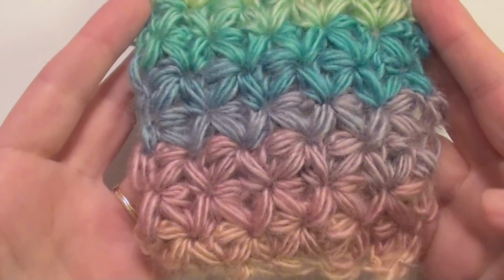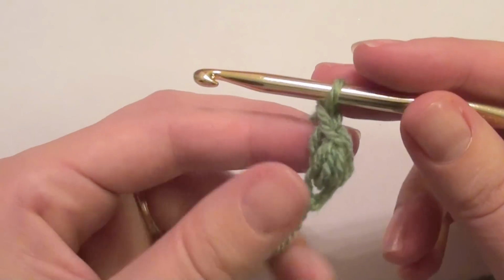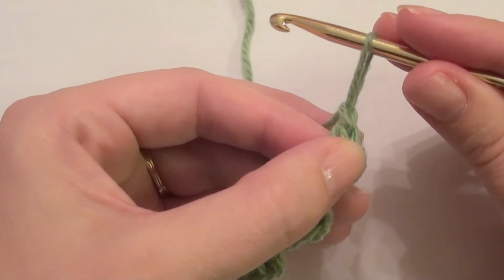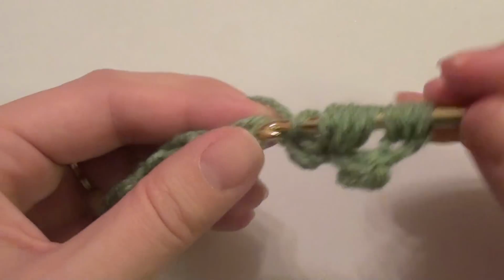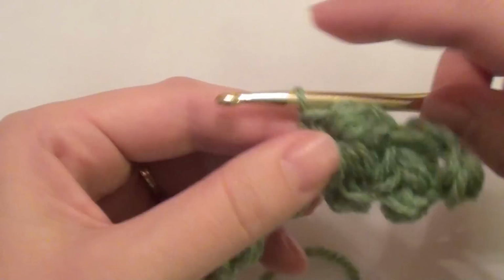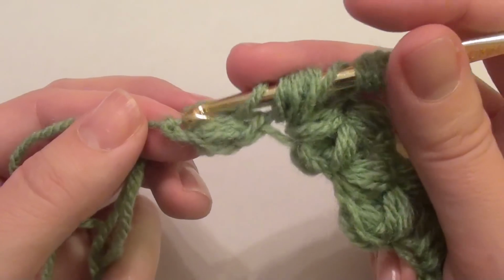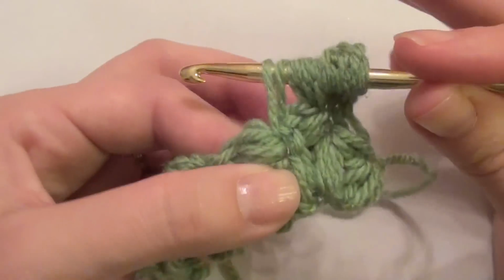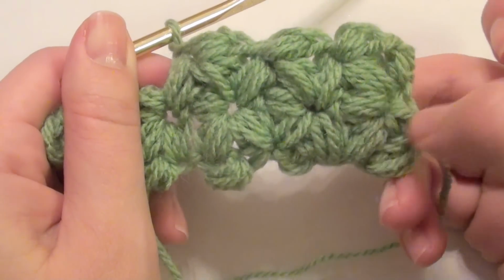How To Crochet The Jasmine Star Stitch Tutorial For Beginners | Crochet Star Blanket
In this How to Crochet the Jasmine Star Stitch Tutorial for Beginners, you'll learn to create the beautiful and intricate Jasmine Star Stitch, perfect for adding texture and elegance to your crochet projects. This easy-to-follow crochet tutorial will guide you through each step, showing you how to master the Jasmine Stitch and use it to create a stunning crochet star blanket. Whether you're a beginner or looking to expand your skills, this free crochet pattern will help you learn how to crochet the star stitch and incorporate it into your work. By the end of this tutorial, you'll have a gorgeous, textured blanket that showcases the beauty of the Jasmine Star Stitch!

If you're new to crochet or just want to learn a new crochet stitch, then this video is for you! We'll go step-by-step through the jasmine stitch, so you'll be able to crochet it confidently in no time!